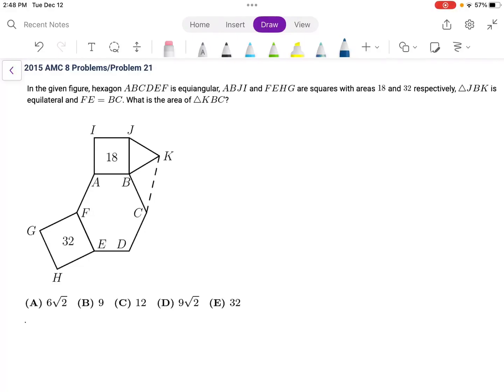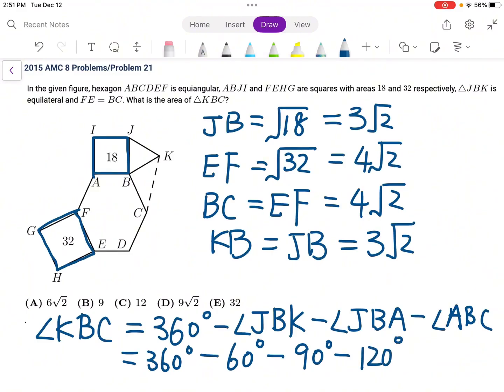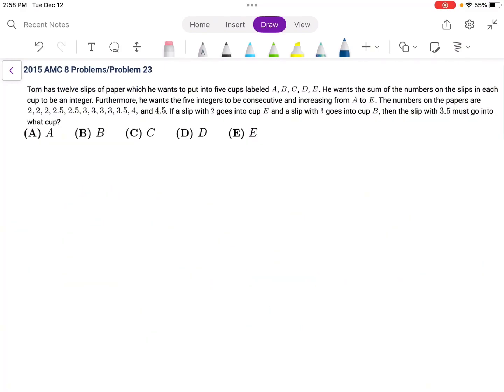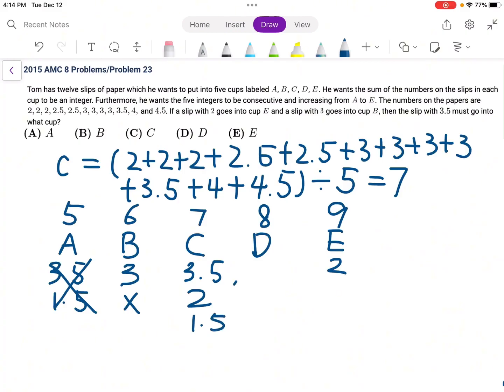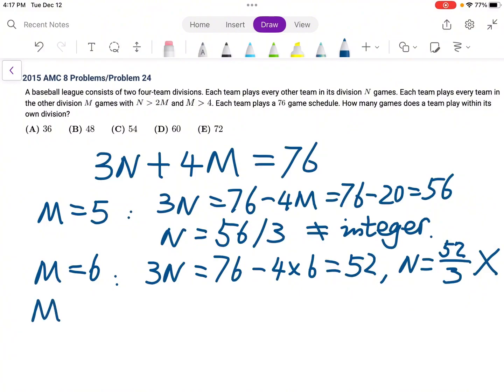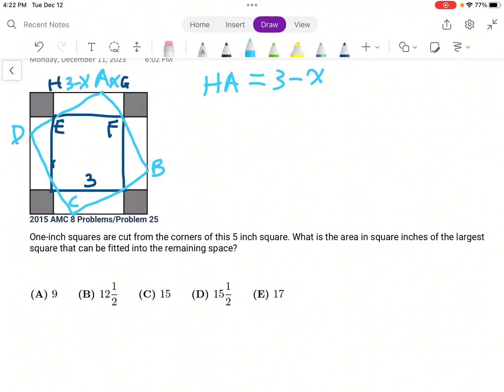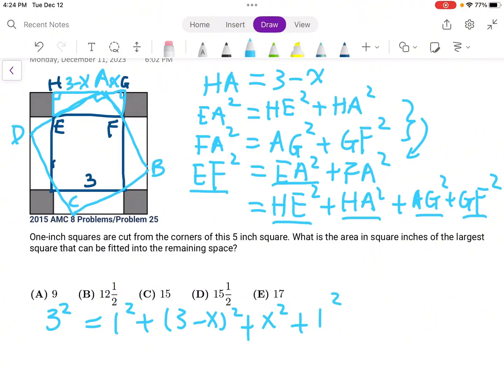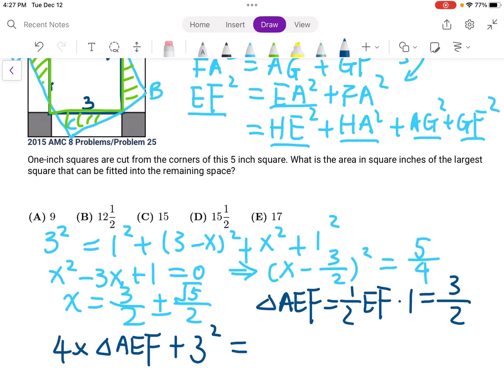2015 AMC 8 Problems 21, 22, 23, 24, 25